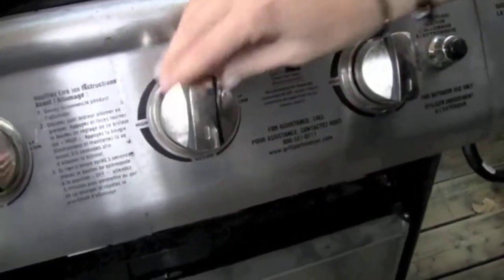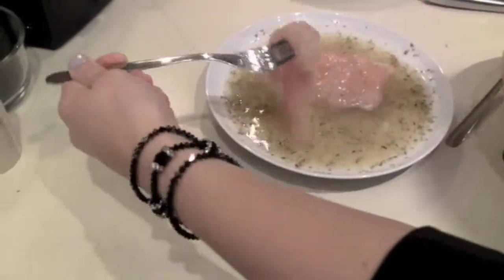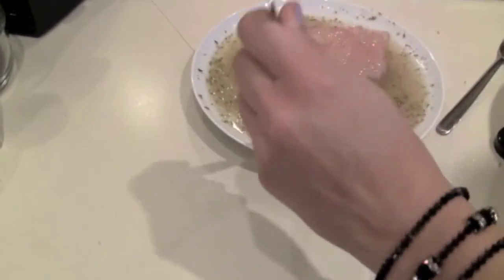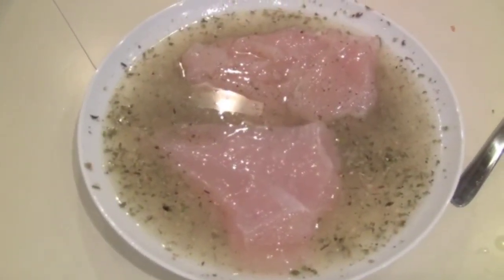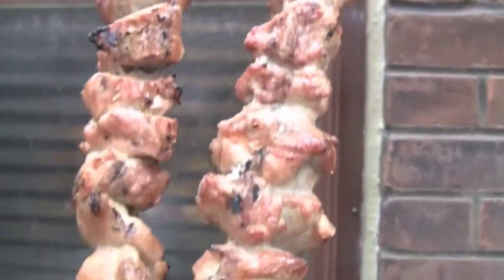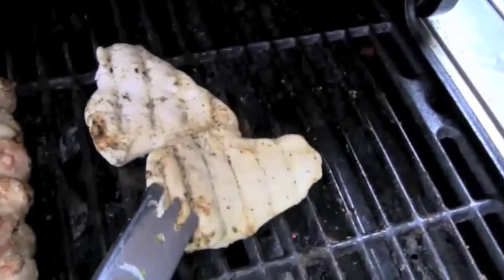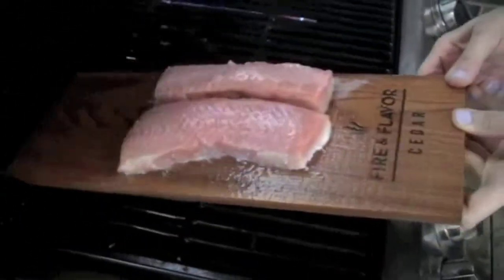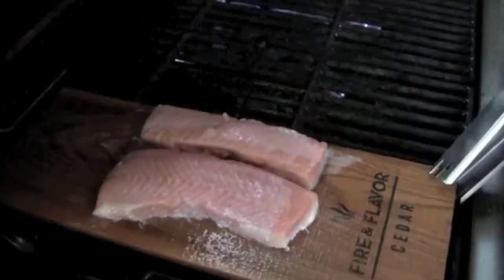Safe grilling tips - cut your cancer risk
Sunnybrook's registered dietitian Katelynn Maniatis offers tips for cutting your cancer risk while grilling.